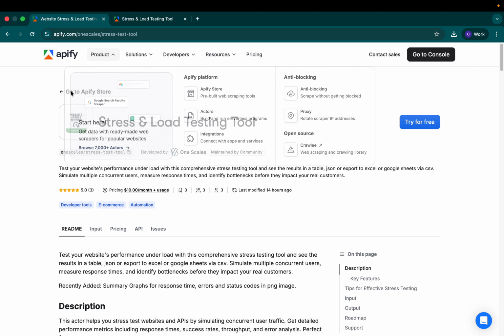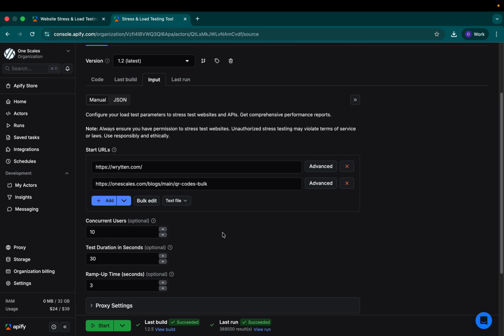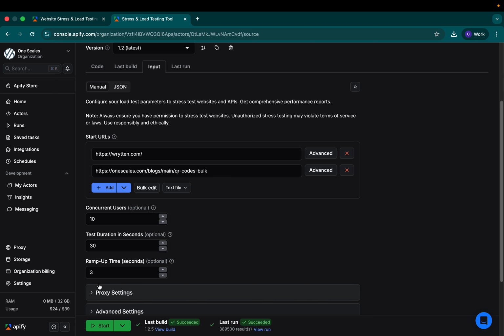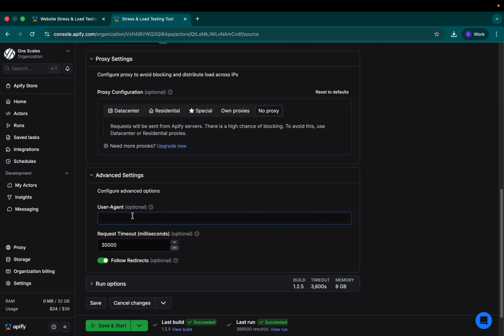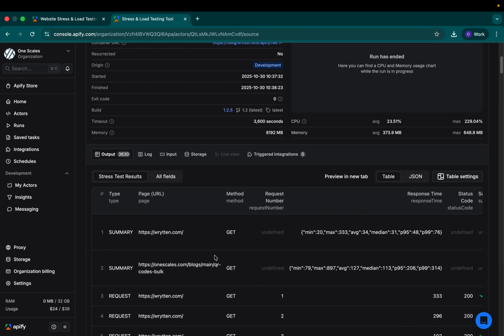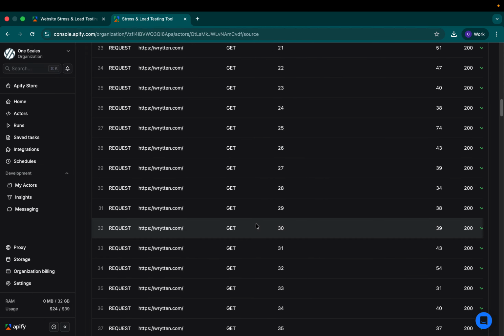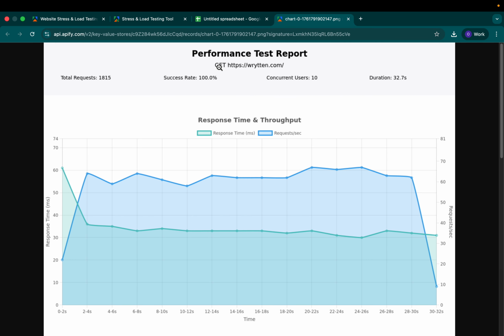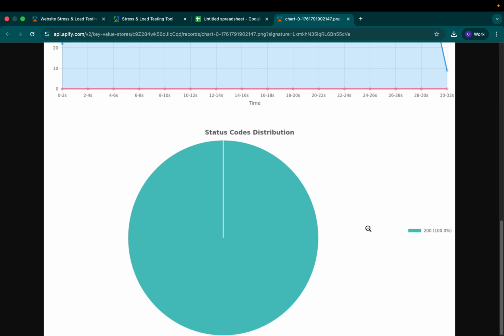Stress & Load Testing Tool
Discover the easiest way to stress test your websites and applications without installing software or setting up servers. This beginner-friendly tool is perfect for anyone who wants to test their site's performance with minimal learning curve.

What You'll Learn:
✅ How to set up a stress test in minutes
✅ Testing multiple URLs simultaneously
✅ Configuring concurrent users and test duration
✅ Using proxies and VPNs for geographic testing
✅ Reading and exporting detailed performance reports
✅ Analyzing response times and error rates

Key Features:
- Simple, intuitive interface
- No software installation needed
- Visual reports and graphs
- Export data to CSV, Excel, or JSON
- Proxy support for location-based testing
- Detailed metrics including response times, success rates, and status codes

Perfect for: Developers, QA testers, DevOps engineers, and anyone who needs to test their website's performance under load.

Questions or feature requests? Drop them in the comments below!